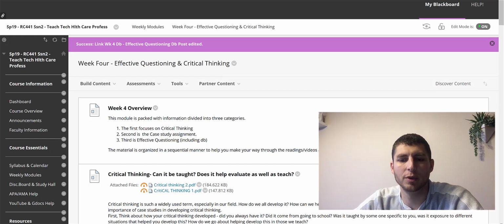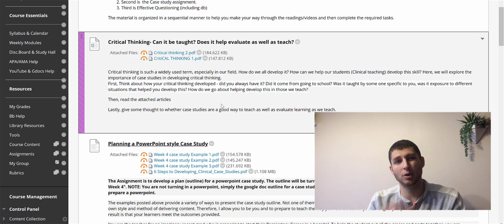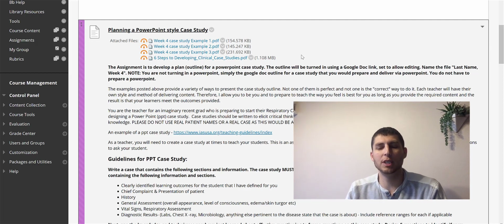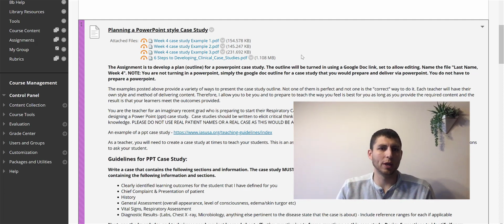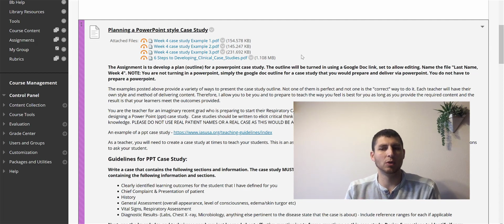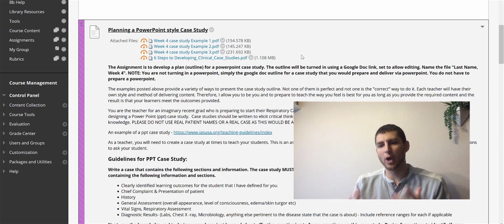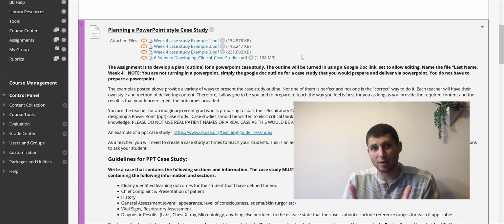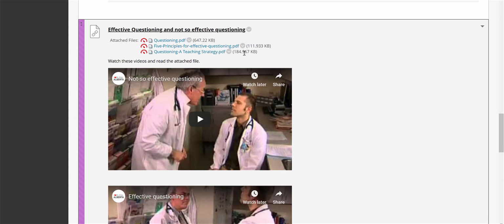BSU RC441 week4 overview